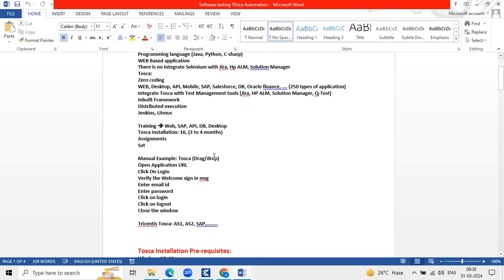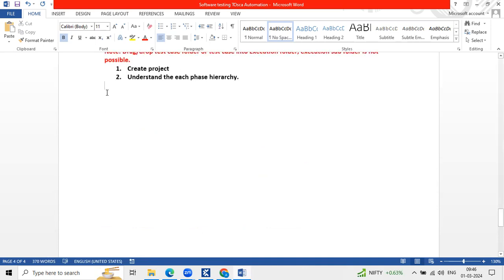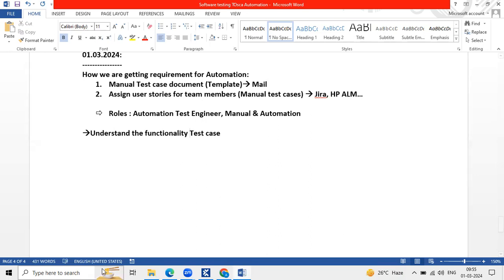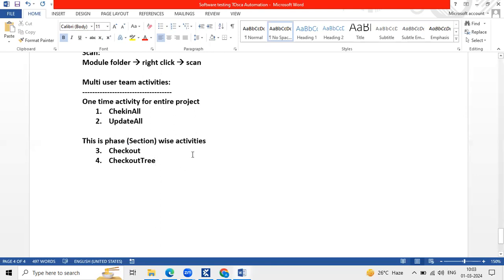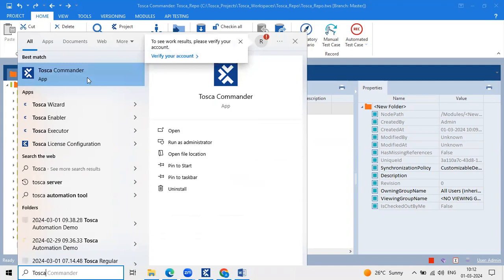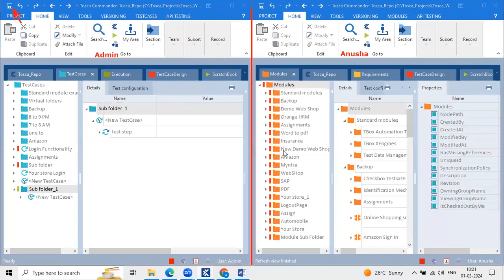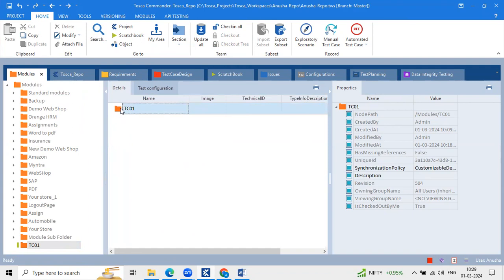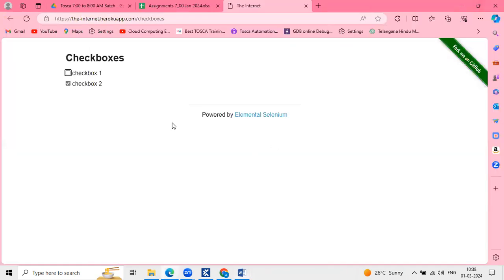4)Tosca Automation 01/03/2024 (Multi user activities)